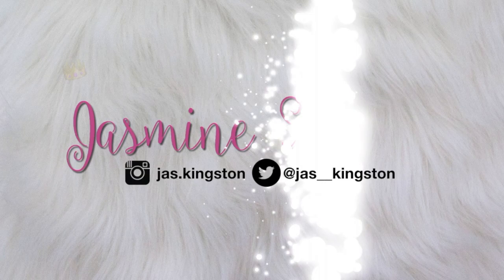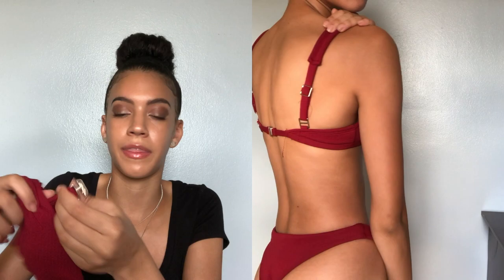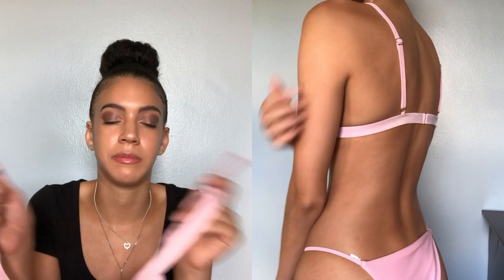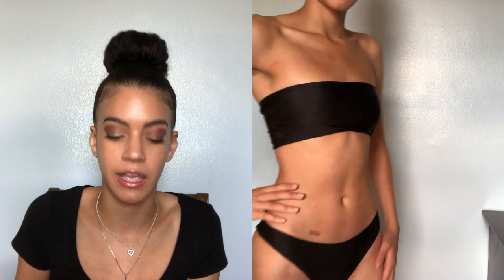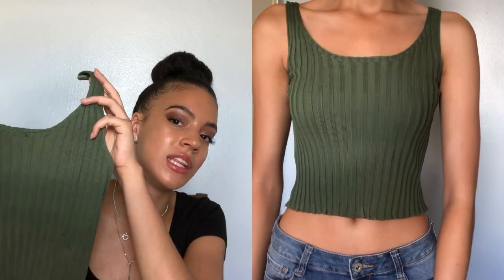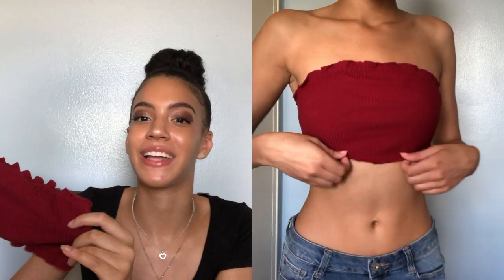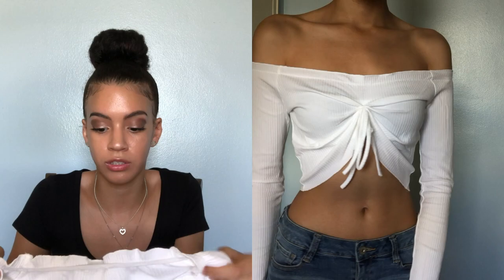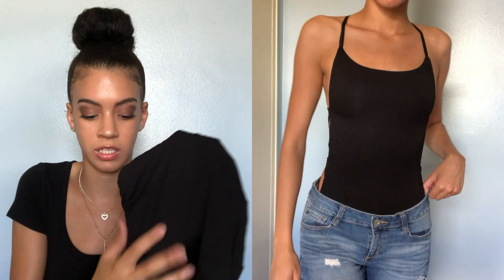HUGE SHEIN BIKINI/SUMMER TRY-ON HAUL! | Jasmine Ashley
MY FIRST EVER HAUL!! This bikini/summer haul features swimsuits, tops and beach cover-ups ALL You can find the links, prices and sizes of the items below.